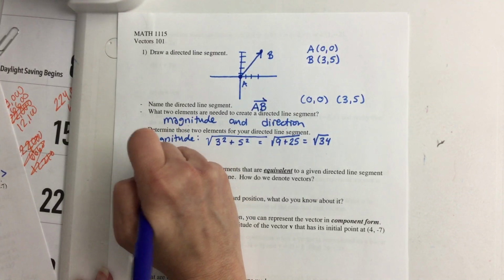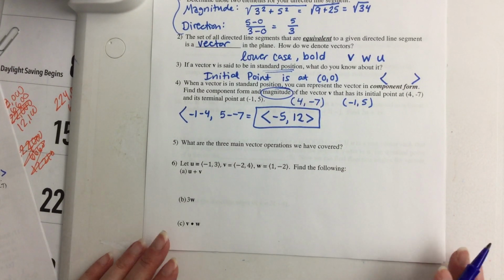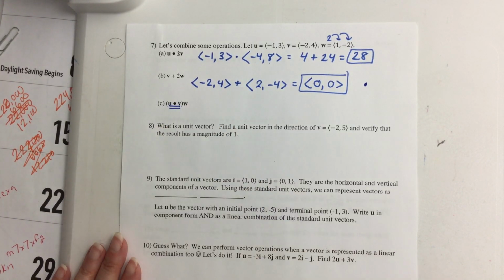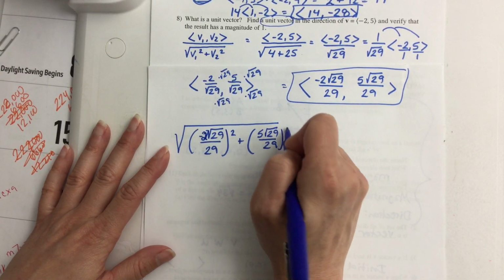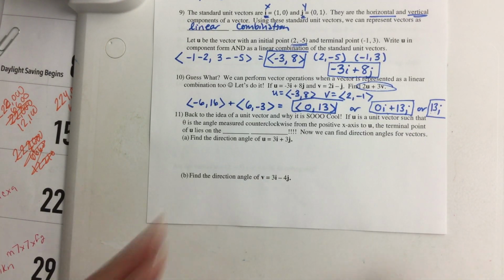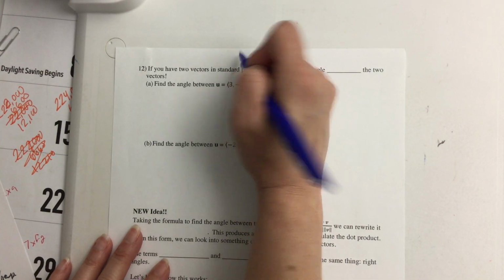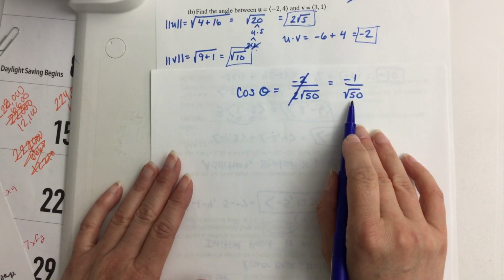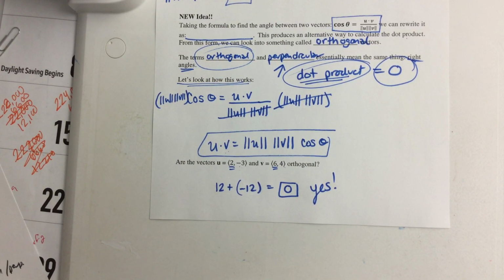MATH 1115 ~ Vectors 101